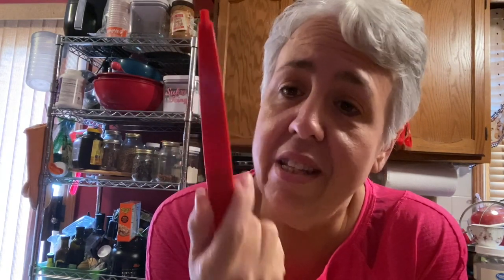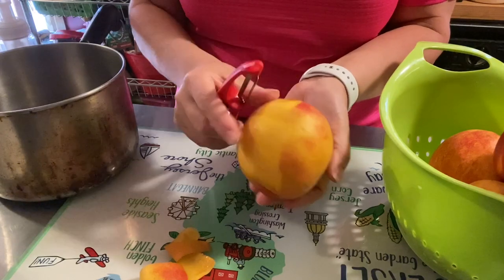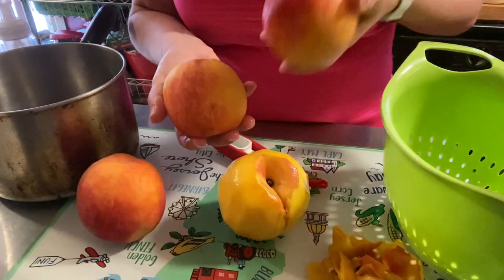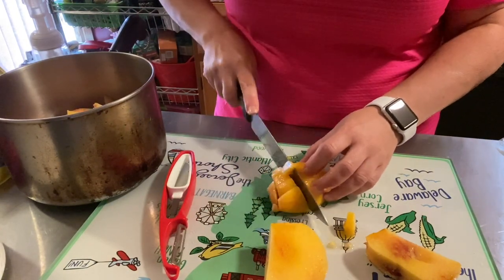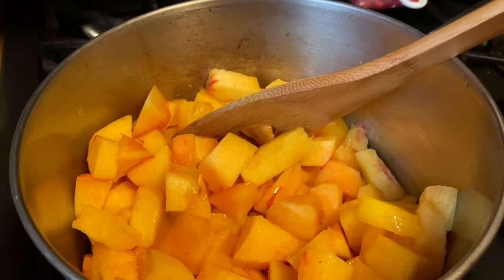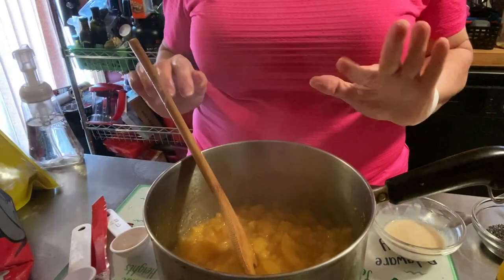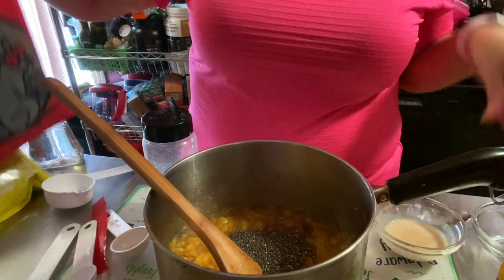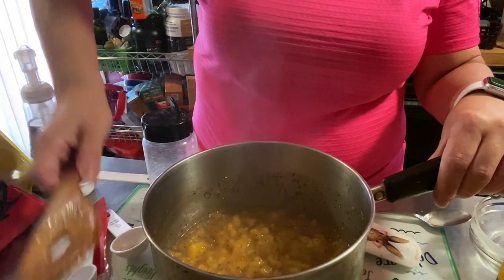Weight Watchers Sugar Free Easy Peach Amaretto Chai Seed Jam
Hi, Welcome to My WW weight loss journey on Maintence Channel!  Come with me and I will share what I have learned! Let me help you achieve your weight loss goals!